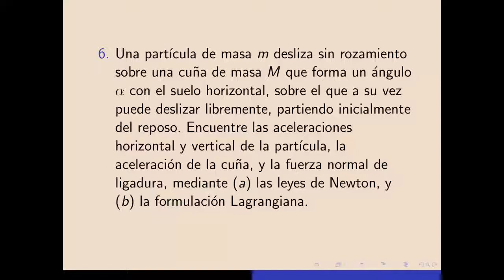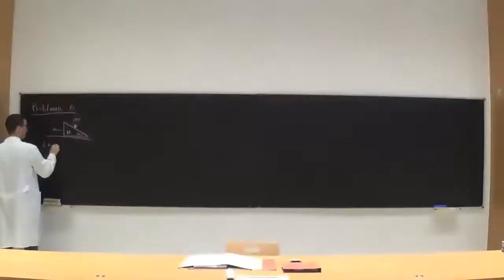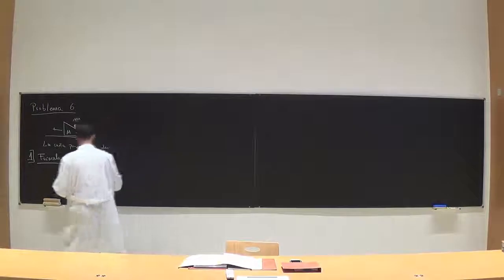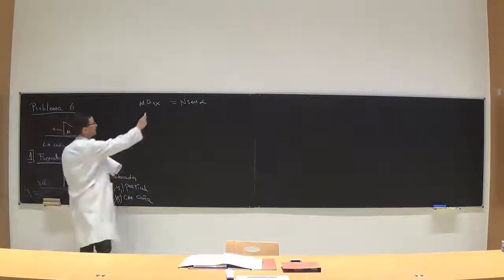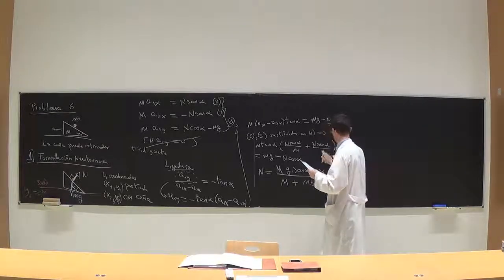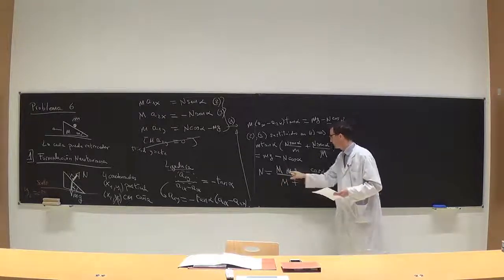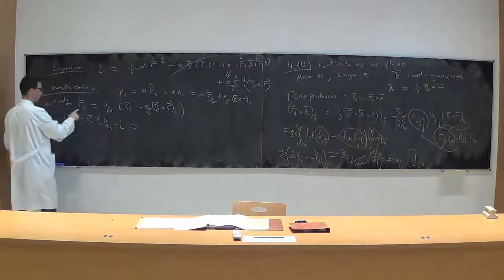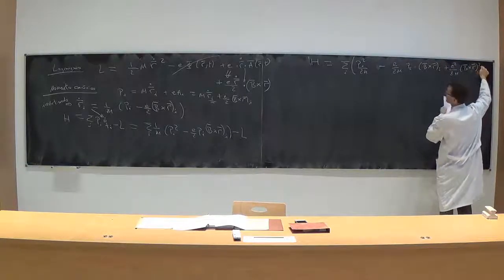Lección 29 Mecánica Clásica (2018) 2º Grado, Universidad Complutense de Madrid.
Problemas de Mecánica analítica.

Classical Mechanics at the univ. of Madrid, 2018, Lesson 29. Prof. Felipe J. Llanes-Estrada. In spanish. Content: Exercises and problems with analytical mechanics.

Prerequisitos: Cálculo en varias variables, Álgebra lineal, Física General.